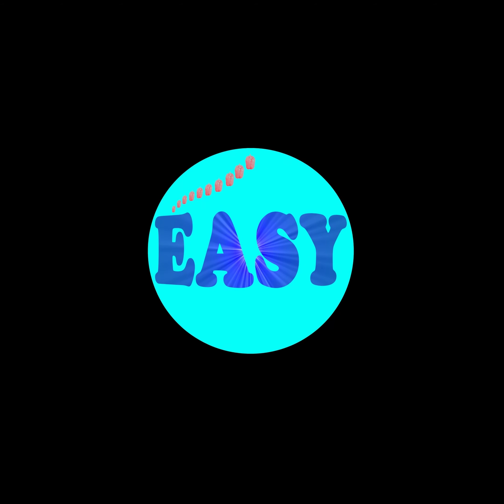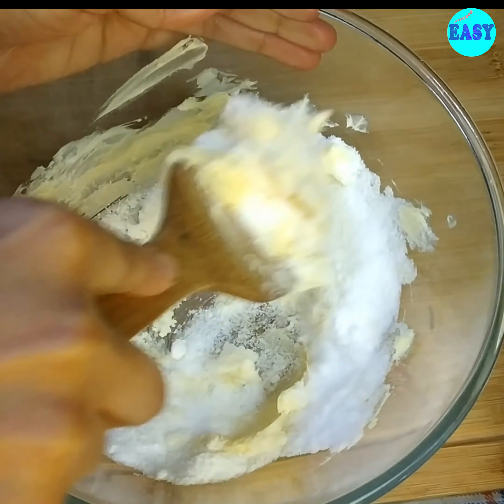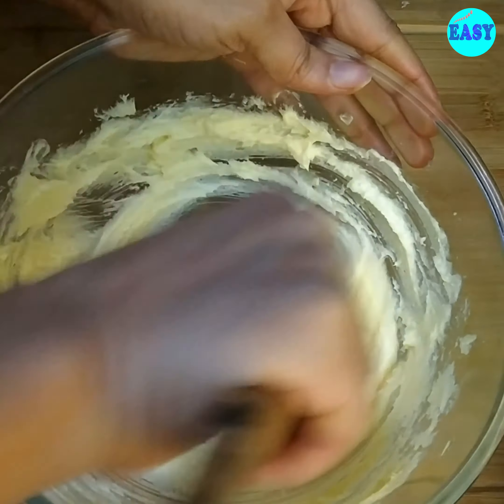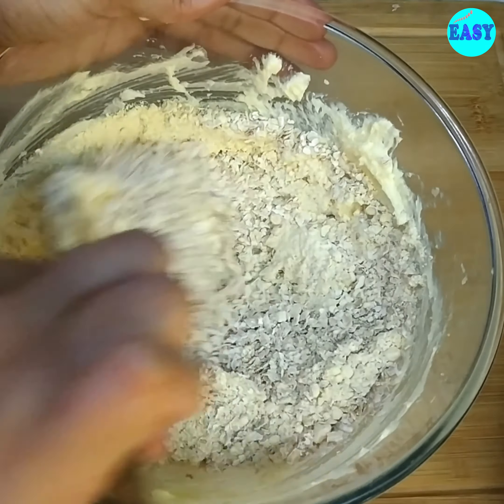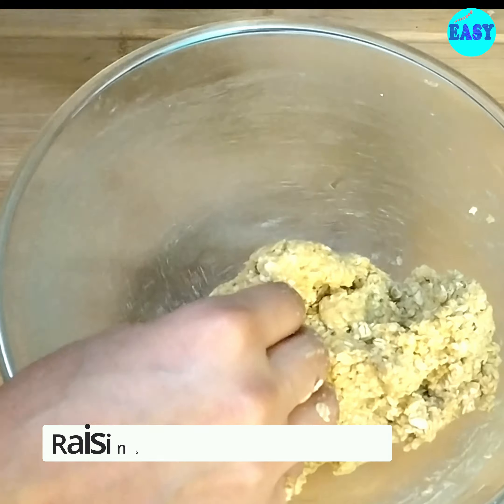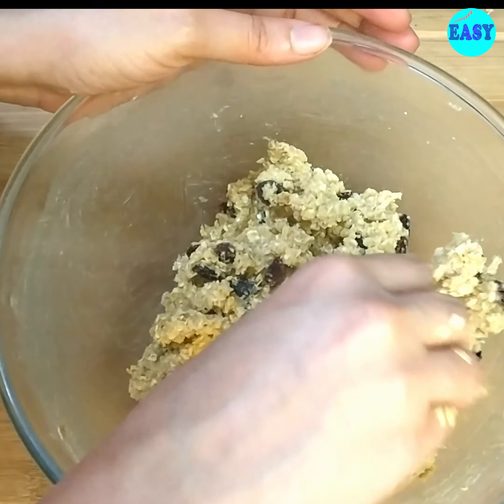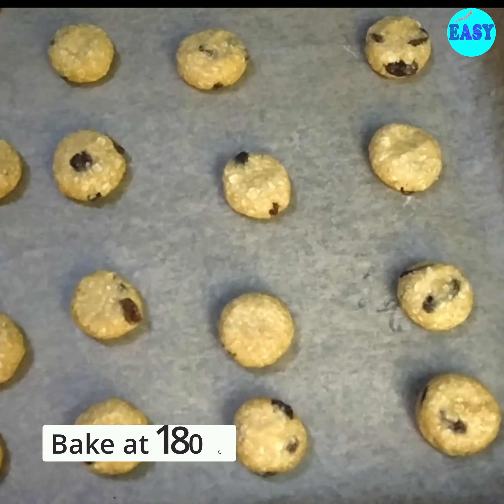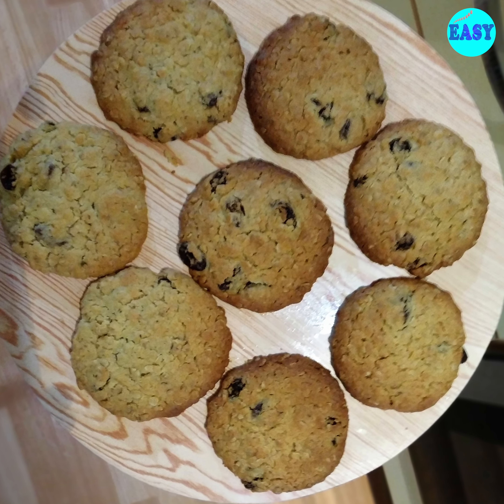oat cookies | oat cookirecipe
Oat cookies are delightful treats that combine the wholesome goodness of oats with the sweetness of traditional cookies. These cookies have gained popularity among health-conscious individuals due to their nutritious ingredients and satisfying taste. Oat cookies are not only delicious but also offer several health benefits, making them a great alternative to regular cookies.
Oats, the main ingredient in these cookies, are a whole grain powerhouse known for their high fiber content and various nutrients. They are rich in vitamins, minerals, and antioxidants, making them an excellent addition to a balanced diet. Oats have been linked to several health benefits, such as improved heart health, regulated blood sugar levels, and enhanced digestion.
What sets oat cookies apart is their versatility. They can be made in a variety of flavors and textures to suit different preferences. Some popular variations include oatmeal raisin cookies, chocolate chip oat cookies, and cranberry almond oat cookies. The combination of oats with additional ingredients like dried fruits, nuts, or chocolate chips adds extra flavor, texture, and nutritional value.
Oat cookies are also a great option for individuals with dietary restrictions or preferences. They can easily be adapted to accommodate specific needs, such as gluten-free or vegan diets. By using gluten-free oats or substituting traditional ingredients with plant-based alternatives, oat cookies can be enjoyed by a wider range of people.
Not only are oat cookies a healthier option compared to many other cookies, but they are also relatively simple to prepare. Whether you're an experienced baker or just starting out in the kitchen, oat cookies are a beginner-friendly treat that can be whipped up in no time. The ingredients are usually readily available, and the baking process is straightforward, making them a convenient choice for a homemade snack or dessert.
In conclusion, oat cookies offer a delightful combination of taste, texture, and health benefits. With their nutritious profile, versatility, and ease of preparation, they have become a popular choice for those seeking a delicious treat that doesn't compromise on nutrition. So why not try baking a batch of oat cookies today and enjoy the perfect balance of flavor and wholesomeness?

Ingredients-

125 grams soft butter cup
75 grams caster sugar (1/3 cup)
75 grams porridge oats (1 cup)
80 grams gram flour or all purpose flour( (1/2 cup)
100 grams rasins (1/4 cup)
1 pinch of salt

Method-
In a mixing bowl add the butter and sugar.
Whisk unlit the mixture is light and fluffy and light pale in colour.
Add the oats and gram flour  and mix together.
Mix with your fingers to make the dough.
Add the raisins and mix well and the cookie dough is ready.
Take a small portion and roll it between your palms to save the cookie.
Place the cookies on a lined baking tray.
Bake in a preheated oven at 180 degree celsius until light golden in colour.